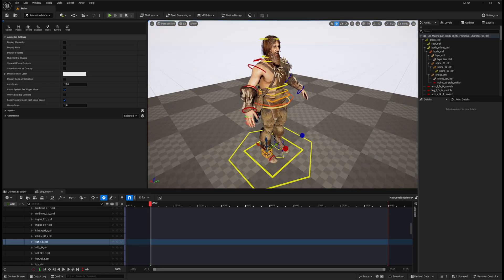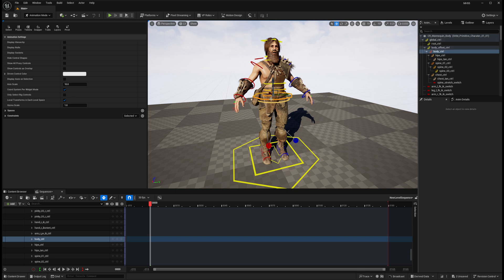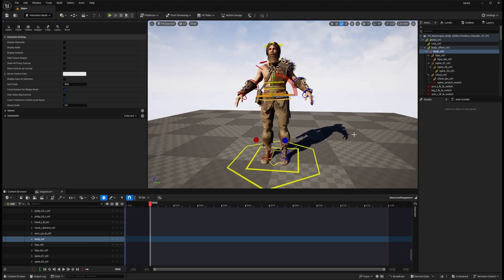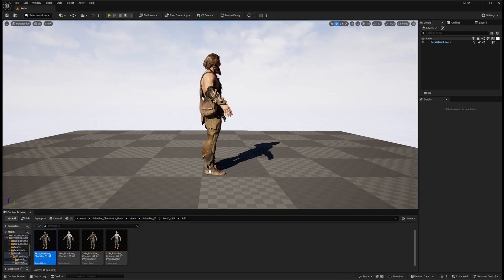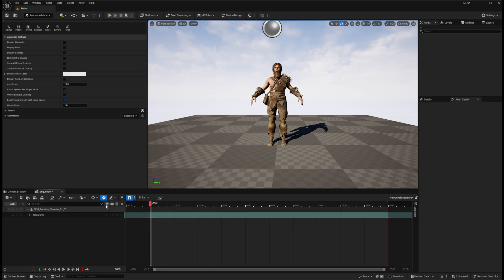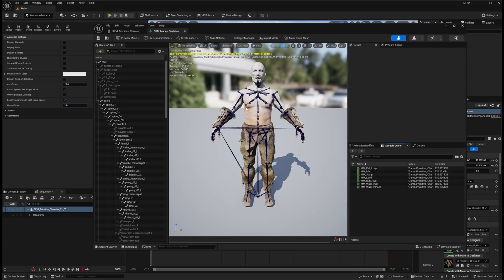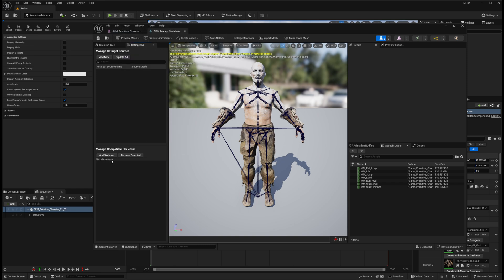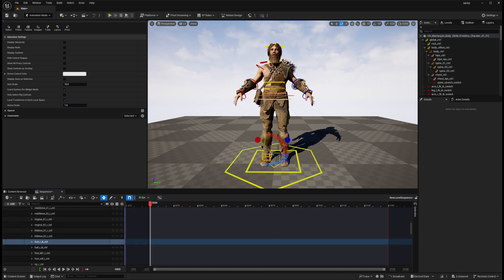Control Rigs for Compatible Characters in Unreal Engine 5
Some creators don't realize that ALL "Epic Compatible" characters available in the FAB marketplace have an animation control rig, even if the rig isn't included with the character asset itself. This video shows how to unlock this feature for animating Epic Compatible characters in Unreal Engine 5.